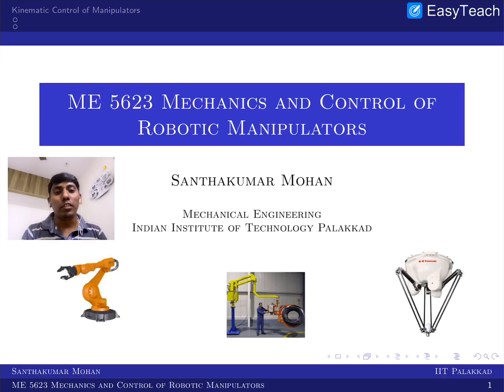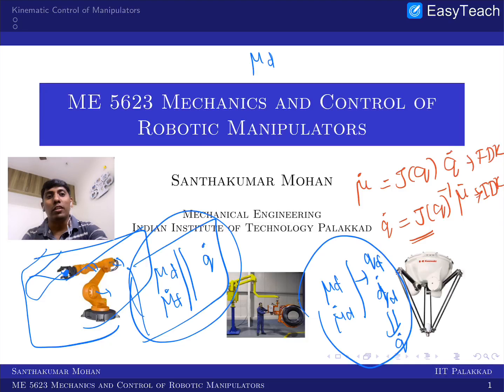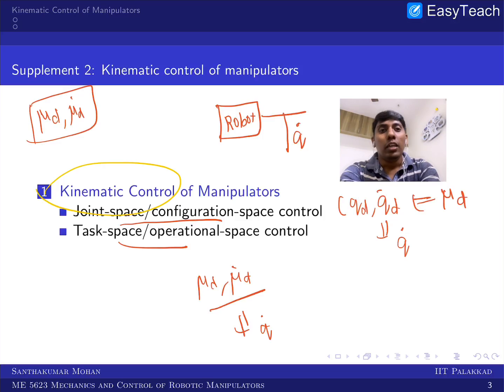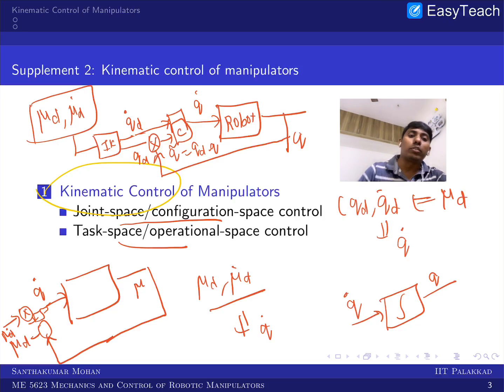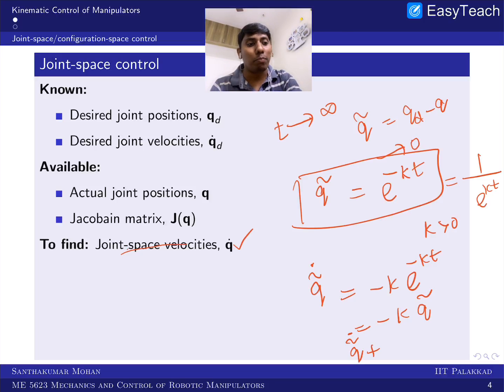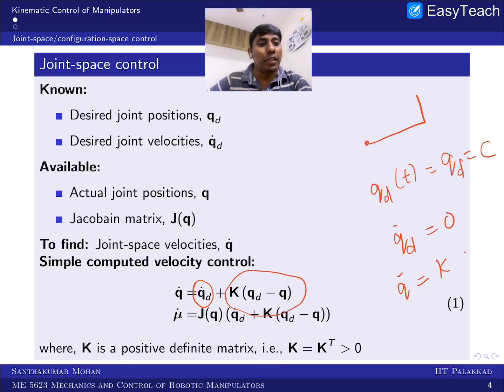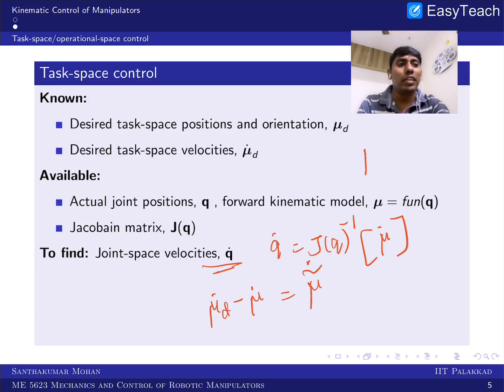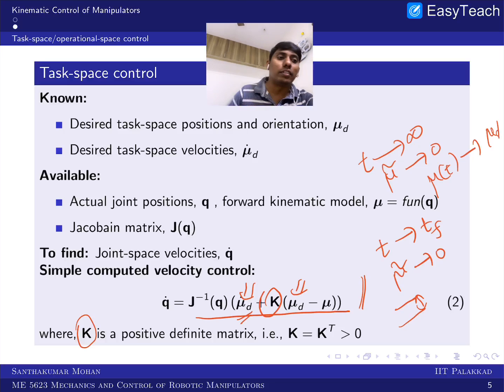Robotic Manipulators: Supplementary Session 2 (Kinematic Control)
Supplementary Session 2: Kinematic control of serial manipulators